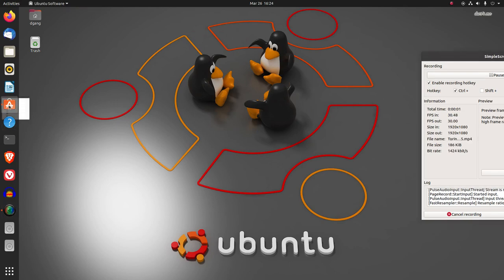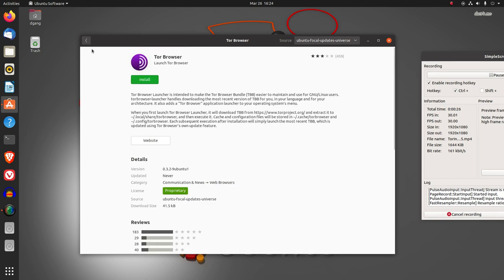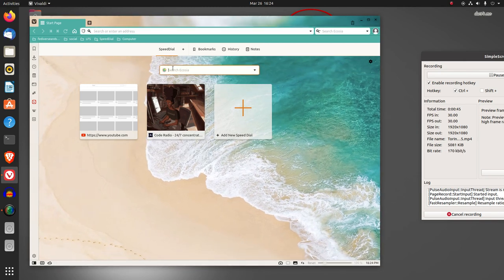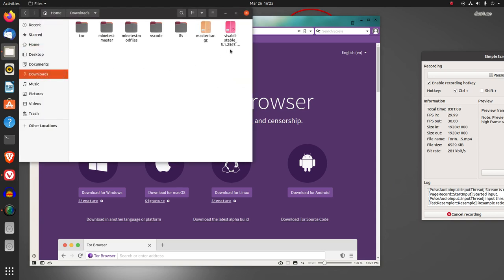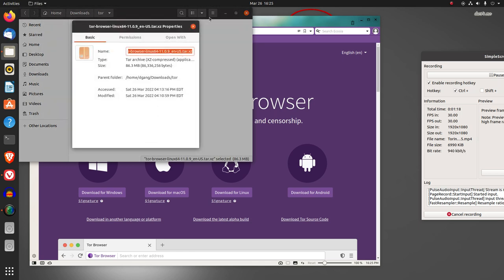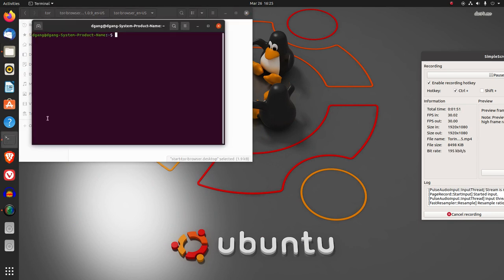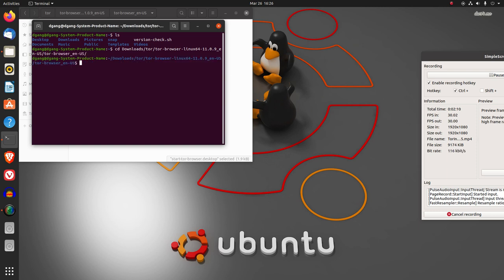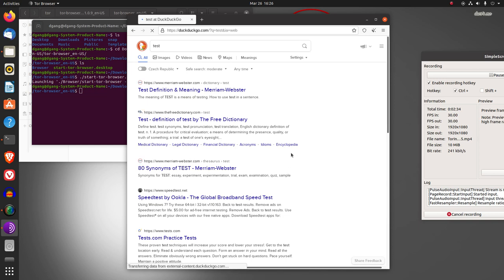Get TOR Browser Running In Ubuntu Linux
right click--properties--permissions-- and check "run" and then the ./ will work